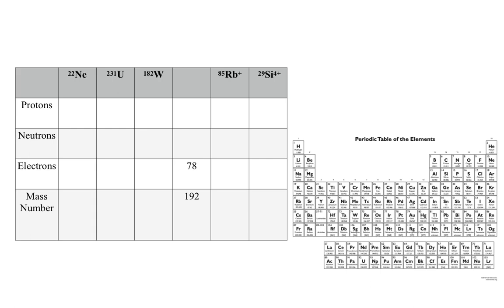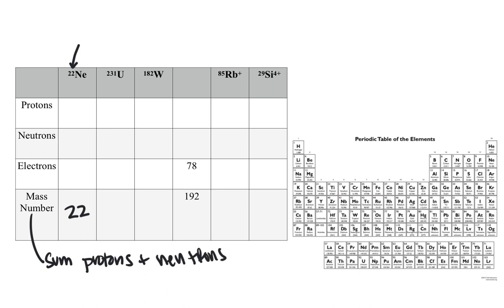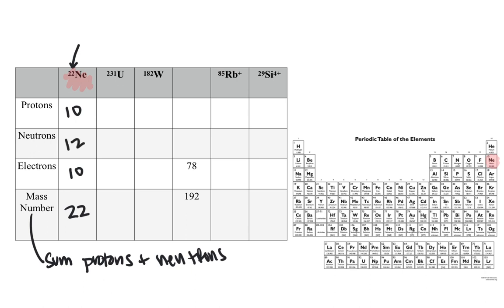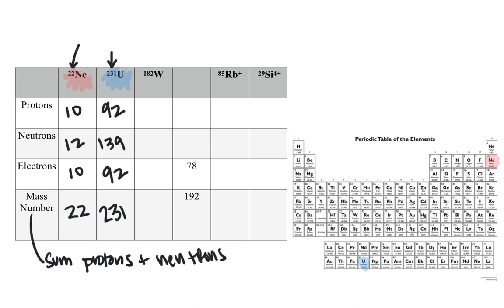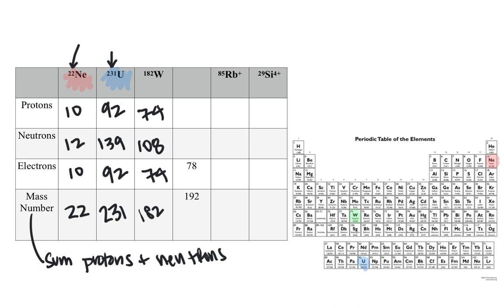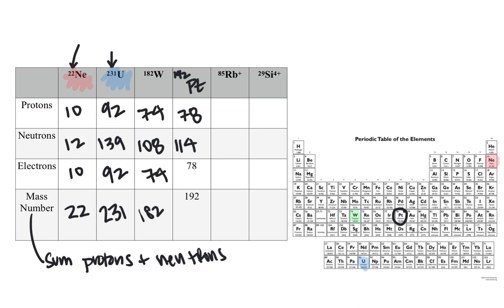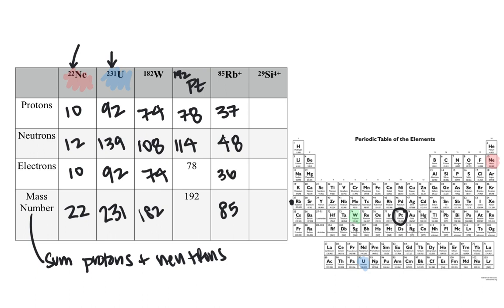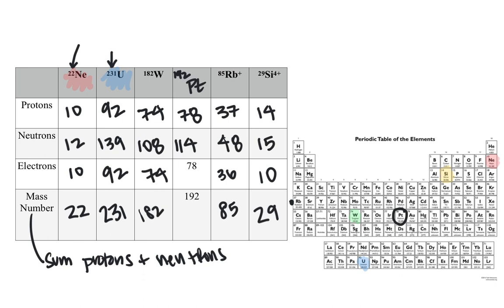Proton Neutron Electron Example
Complete the table to determine the protons, neutrons, electrons, and mass number.